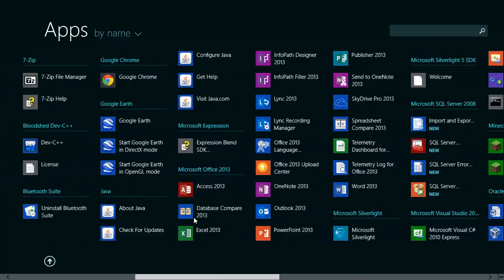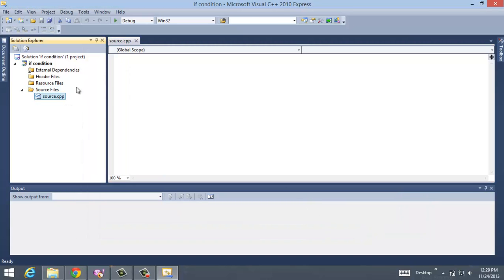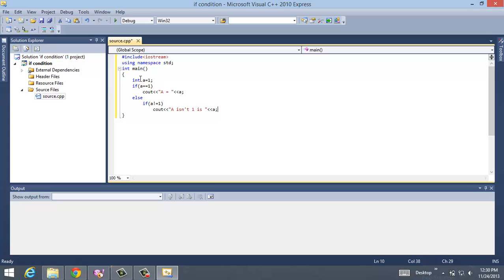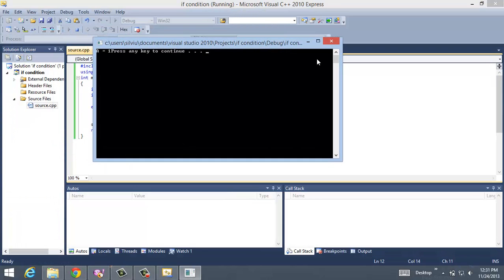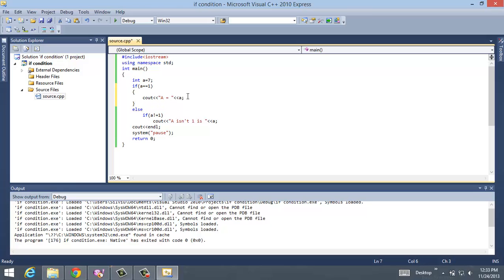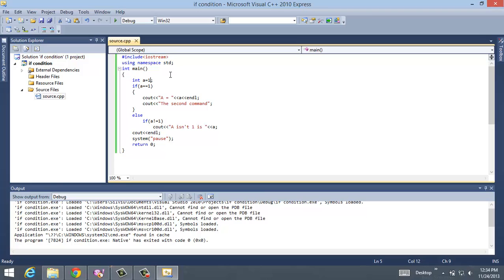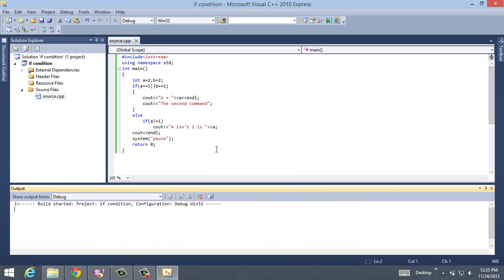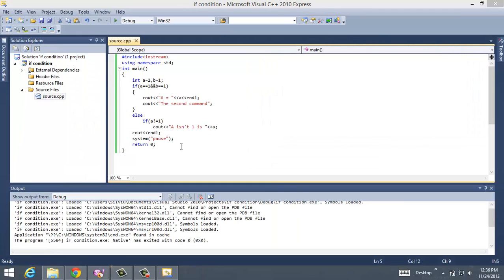[EN]Better Programing | C++ Tutorial 3 | If condition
Sorry for the bad quality of the microfone and my bad english